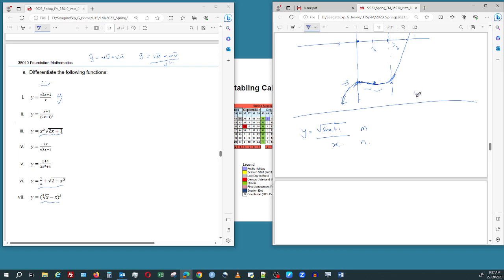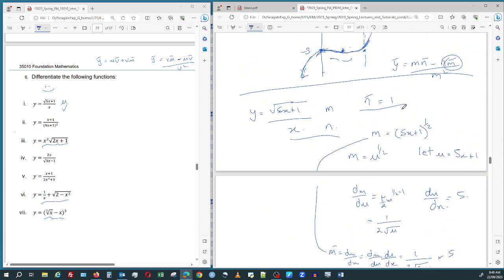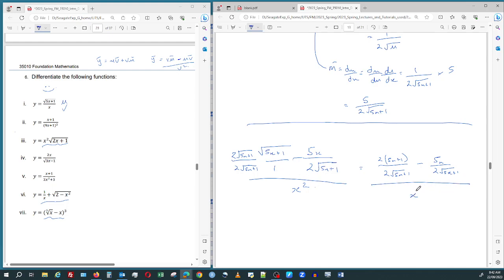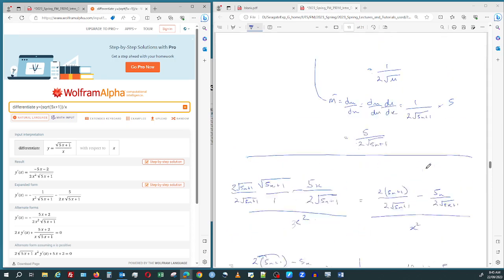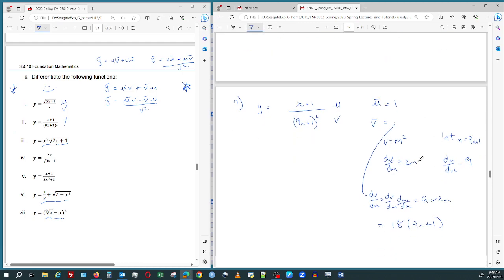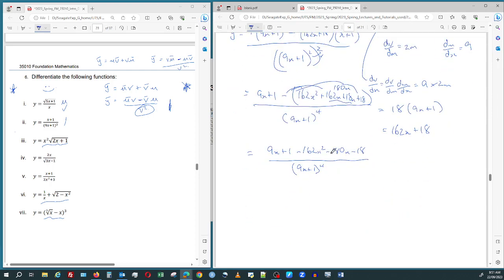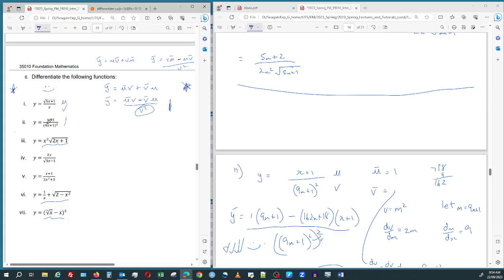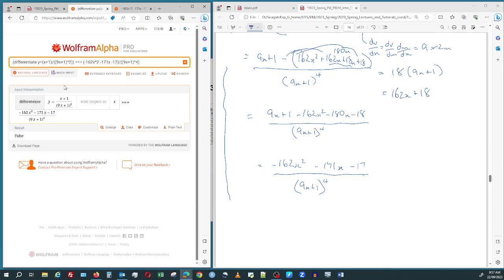2023 Spring FM 35010 Intro Differentiation Wrk1 annotation all part 8